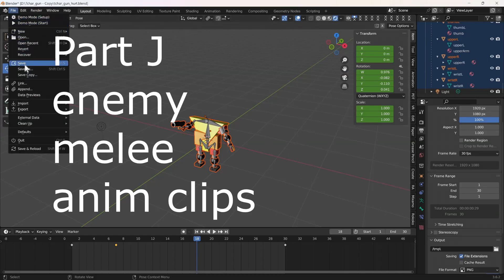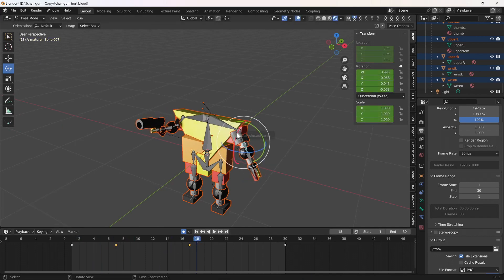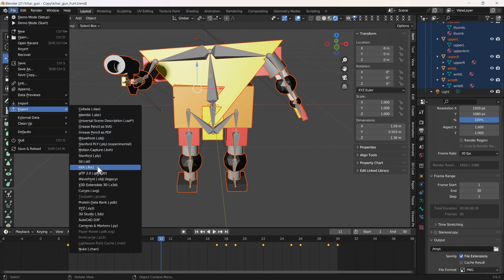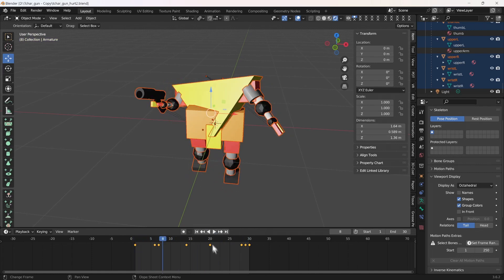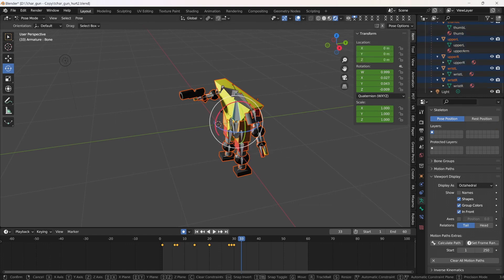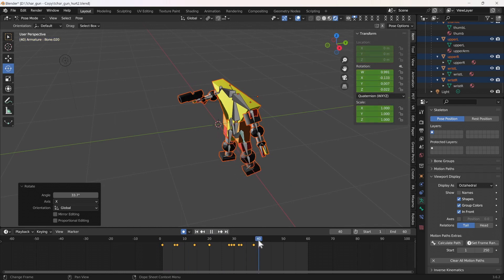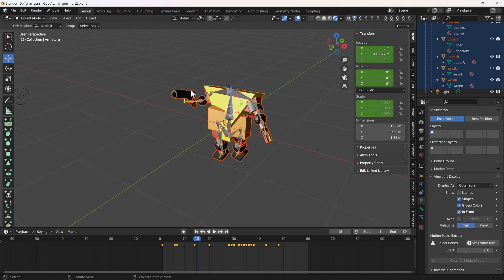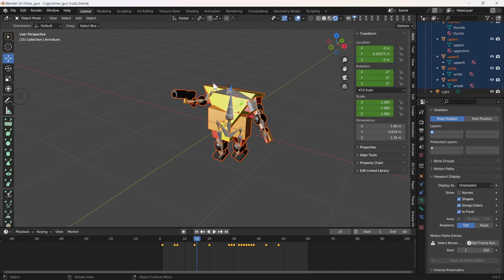Blender: fps revolver, fps arms - Part J -melee - Enemy melee animation clips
Using Blender, we create dynamic animations for our Enemy for when engaged in melee/hand-to-hand/close quarter direct combat.
A second more defensive staggering retreating animation is added as a 2nd "reaction" after say the enemy has been barraged with unrelenting hero player melee attacks - to be figured out later in Unity - but for now, using Object mode for a "local" transform helps workaround having to figure out complex Enemy controller transform tweaks - the "animation" will simply "step back" thru the Enemy controller "capsule" and then step forward - while the Enemy controller "capsule" itself can stay in place! How elegant!